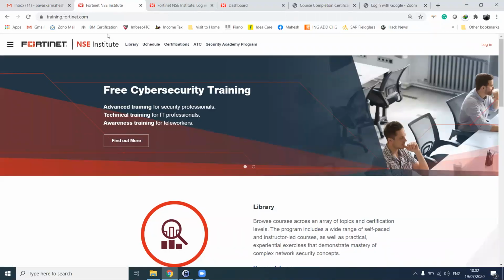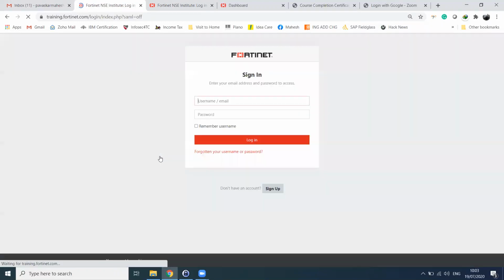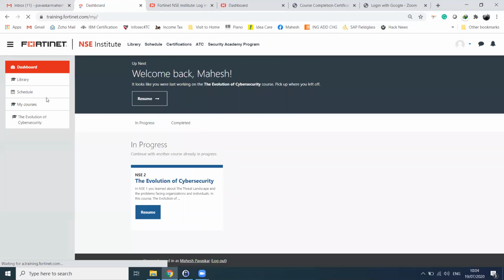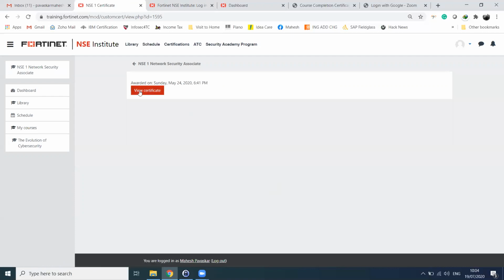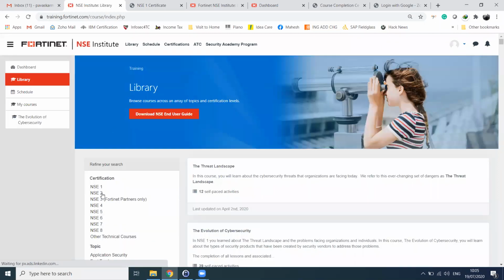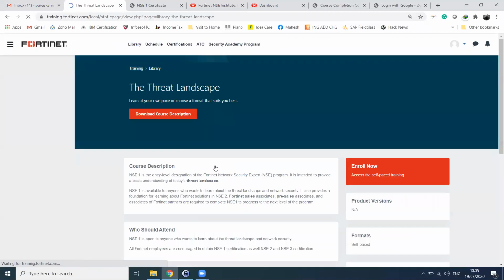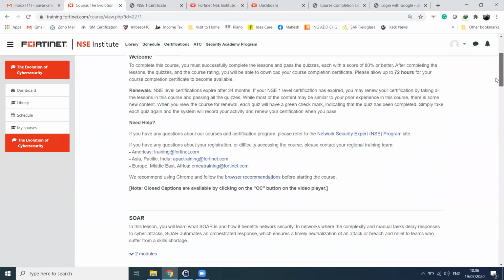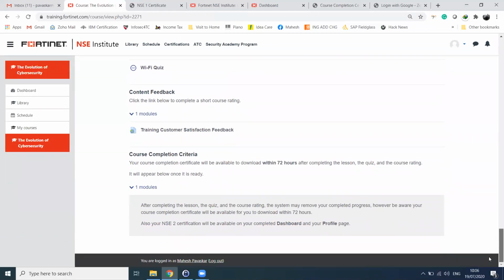Free Certification | Network Security Expert | NSE1&NSE2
Fortinet free certification
NSE1 - Network security expert 1
NSE2 - Network security expert 2